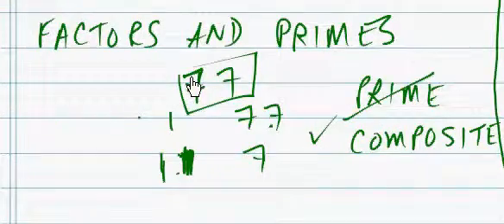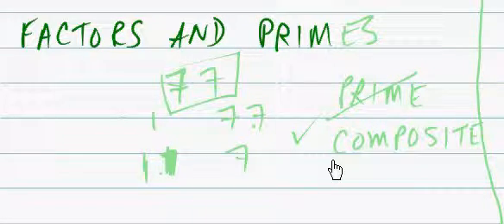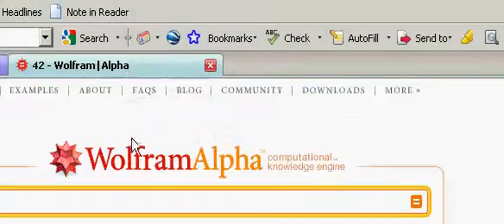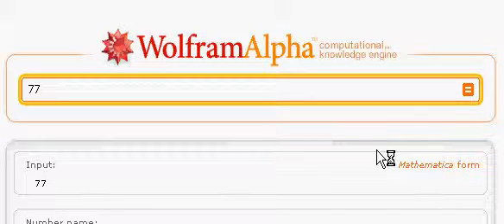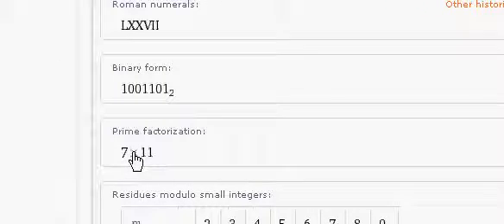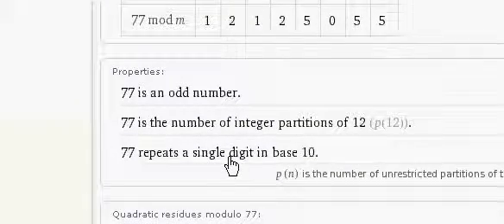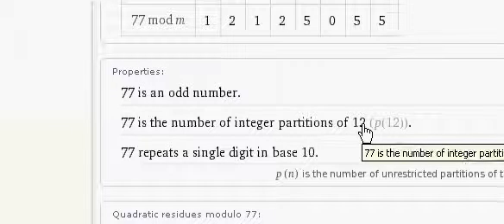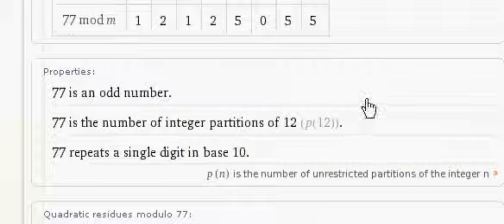factors and primes number 77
idealized situations.

better life'.